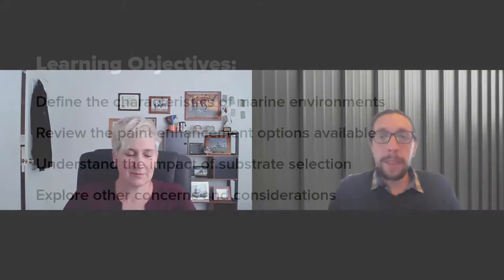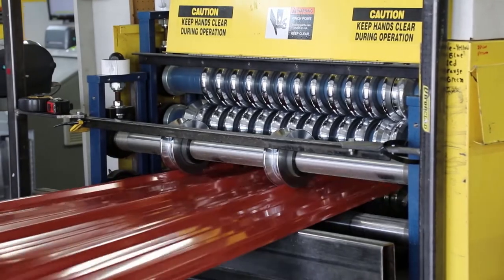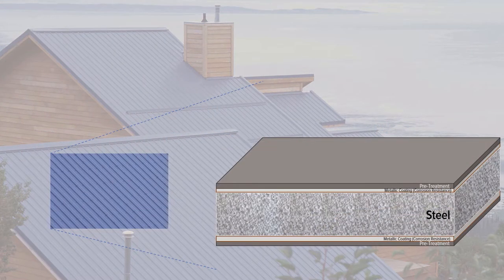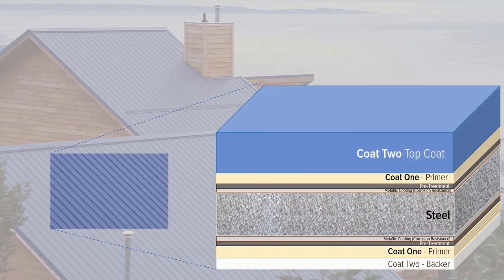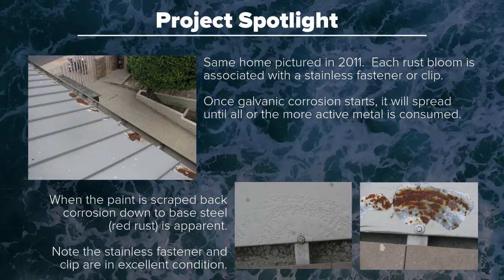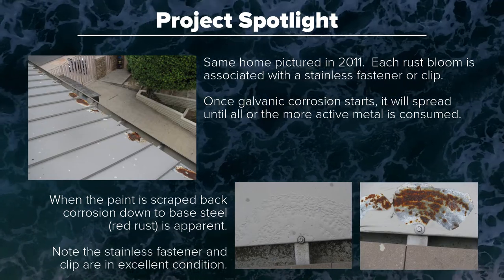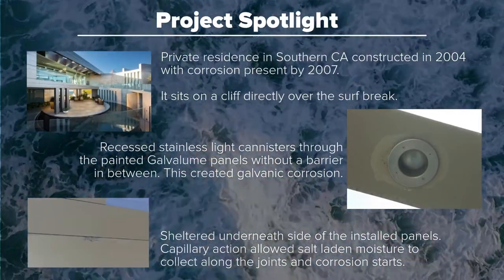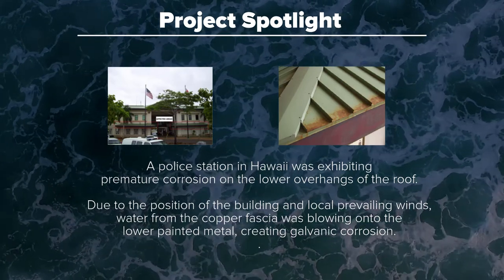Can I Install Metal Near the Ocean? Roofing & Siding Design Considerations for Marine Environments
Accelerated corrosion can be a concern when installing metal roofing and siding in marine environments. In this course, we review the harsh characteristics of marine environments and the performance enhancement options available to designers and installers. This course also outlines other design considerations, such as which materials to avoid mixing, to avoid unintentional premature corrosion issues.